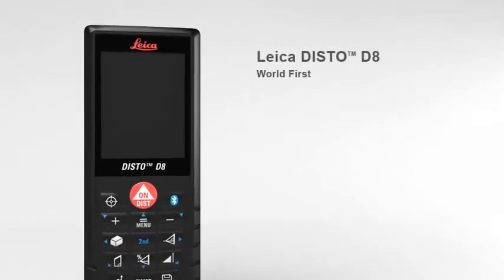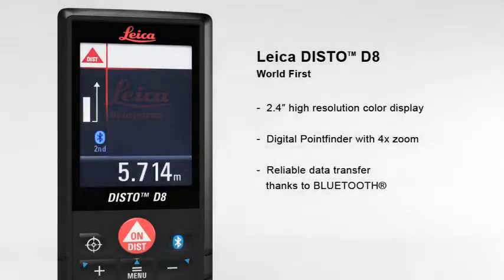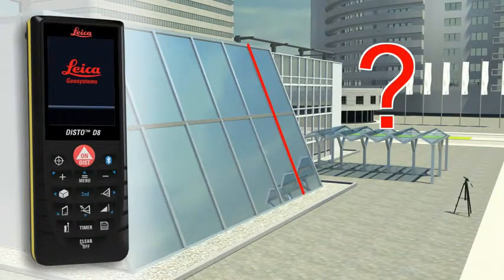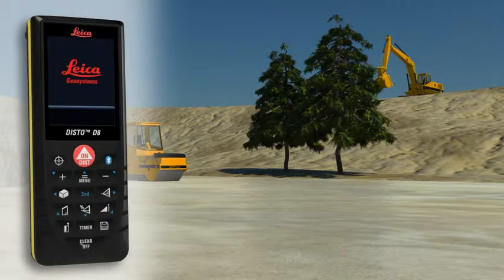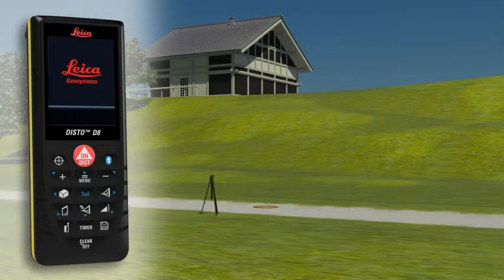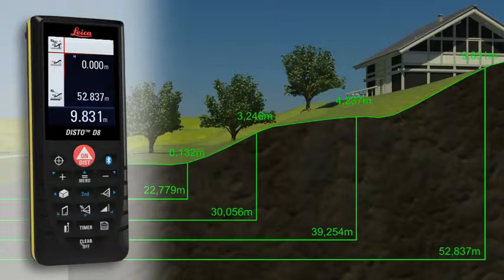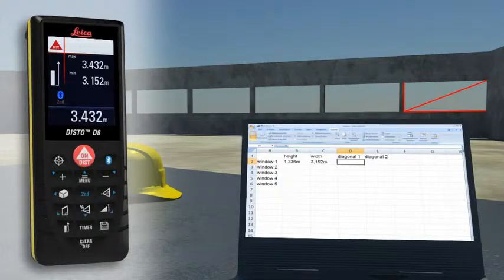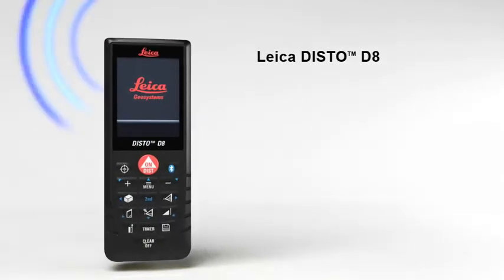Leica DISTO D8 - Distanziometro Laser con Mirino Digitale e Bluetooth by Leica Geosystems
ACQUISTALO SUL NOSTRO NEGOZIO EBAY A PREZZI IMBATTIBILI!!!

Equipaggiato con un mirino digitale, display a colori da 2.4", sensore di inclinazione a 360° e tecnologia BLUETHOOTH® , il Leica DISTO™ D8 è il primo misuratore laser ad offrire nuove opzioni di misura.Sensore di inclinazione a 360°. Combinando la misura degli angoli e delle distanze si riescono a effettuare misure altrimenti impossibili con i metodi tradizionali. È così possibile, ad esempio, determinare in modo rapido ed efficiente le distanze orizzontali anche superando eventuali ostacoli o misurare l'altezza di un albero nonstante non sia disponibile un punto di riflessione. La tecnologia BLUETOOTH®-consente di trasmettere senza cavo i risultati delle misure su Pocket PC e PC evitando possibili errori. I dati possono essere in seguito elaborati in Excel®, Word®, AutoCAD® e altri programmi. La fornitura comprende già il software di trasmissione "Leica DISTO™ Transfer", semplice da installare e aggiornabile automaticamente. Il plug-in per AutoCAD® permette inoltre di utilizzare il proprio AutoCAD® per la progettazione e il disegno.